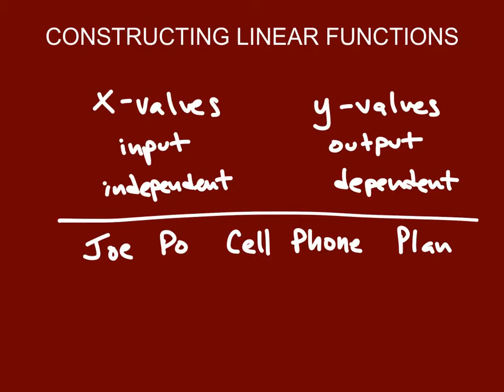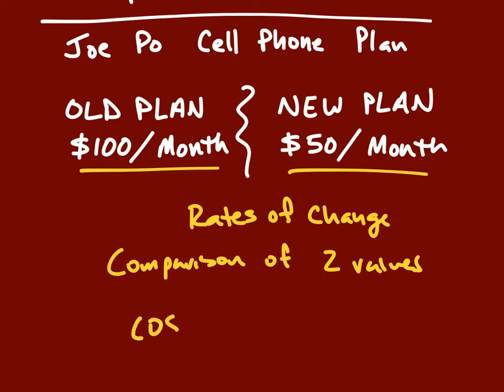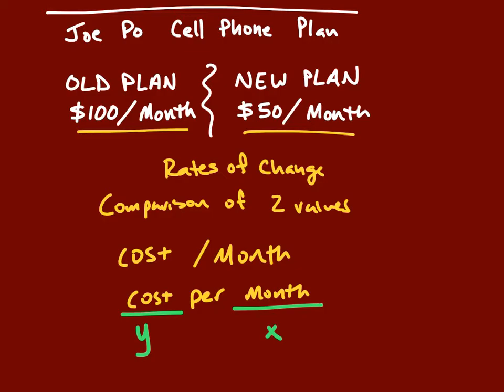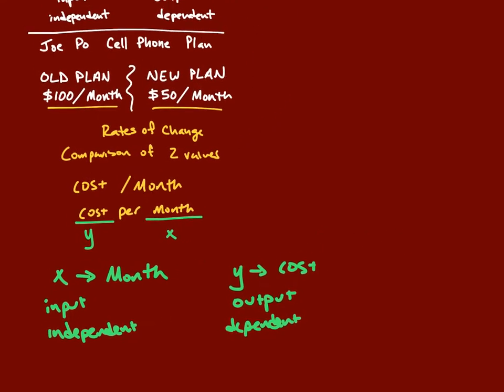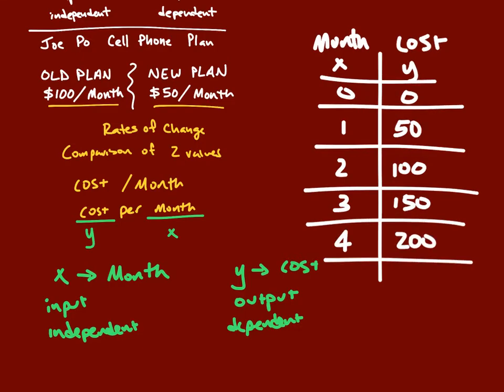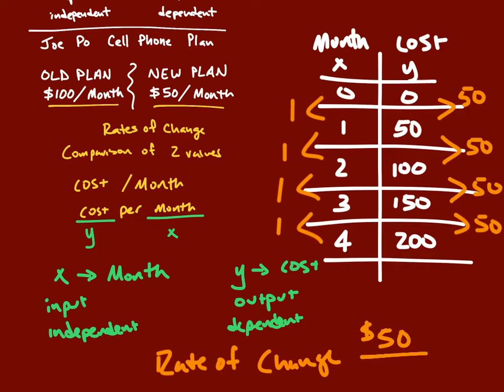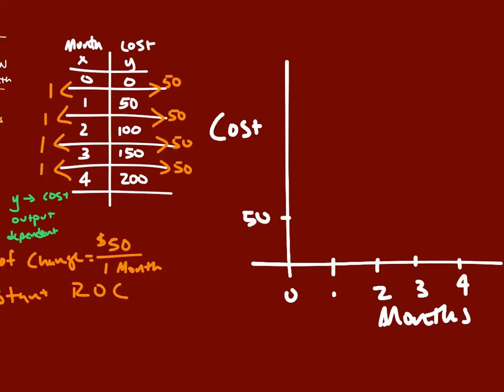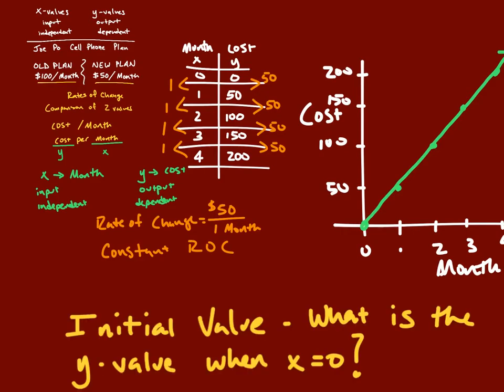ALGEBRA REVIEW - CONSTRUCTING LINEAR FUNCTIONS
This is a video on how to use rates of change to develop functions.